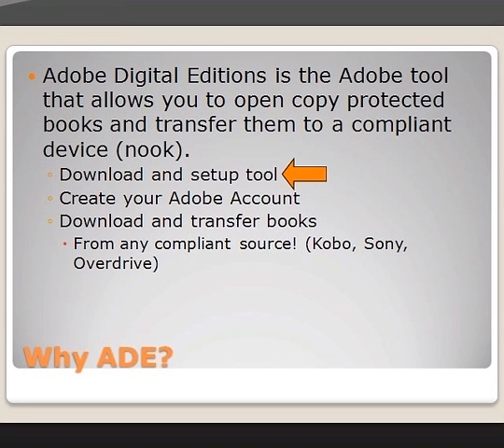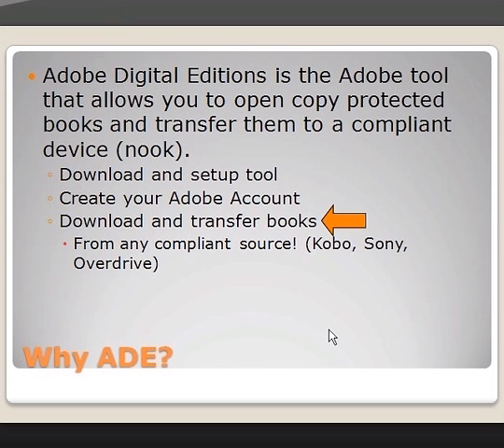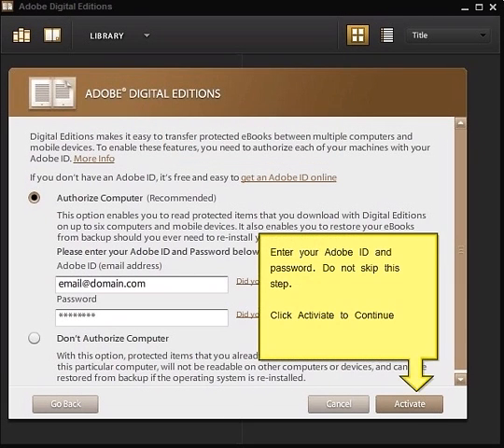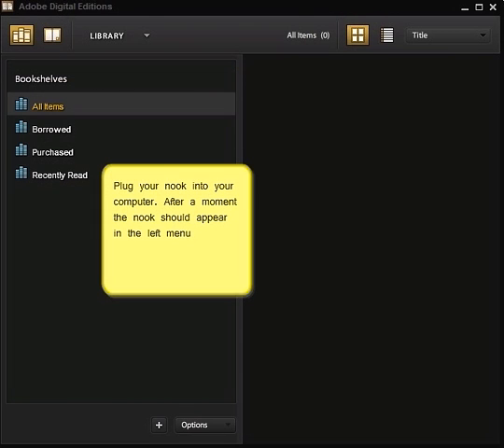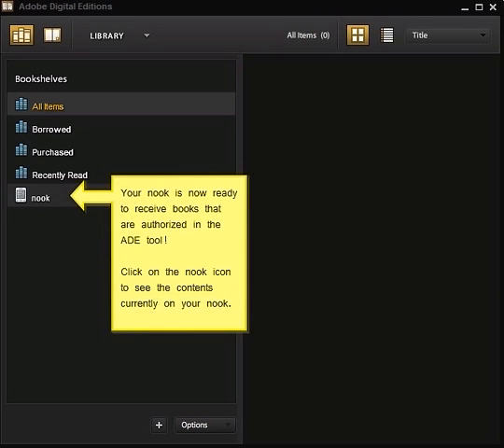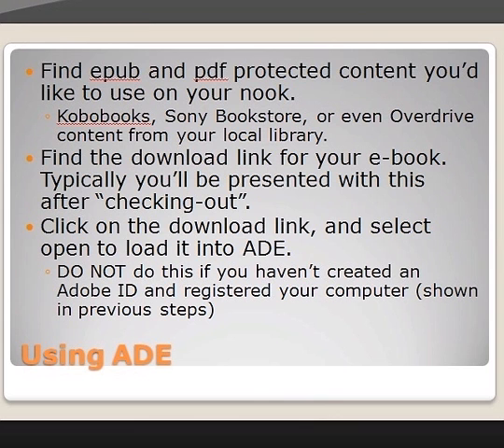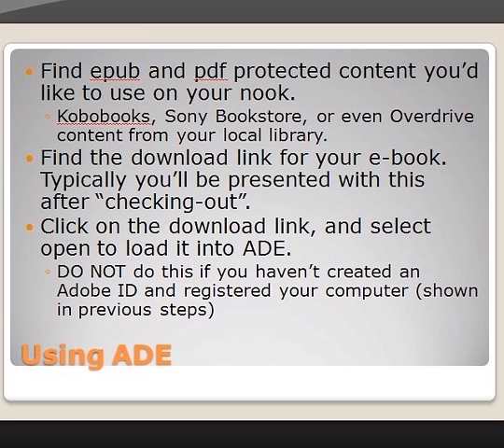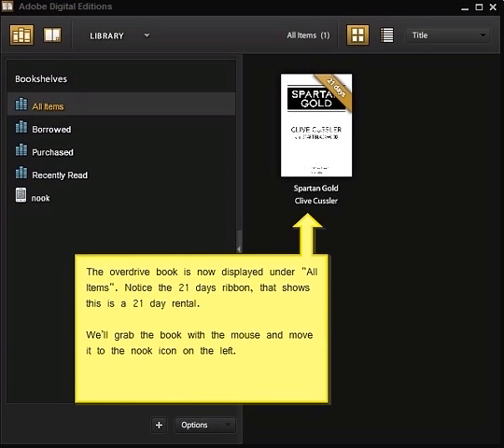Adobe Digital Editions and the Barnes and Noble Nook Tutorial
Using Adobe Digital Editions is the key to using non-B&N purchased content on your nook. It's quite easy to setup and get books on your nook. This video takes you through the configuration, book download, and transferring process.